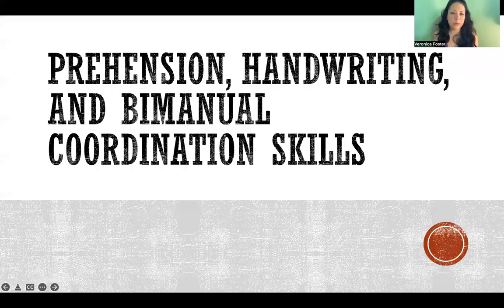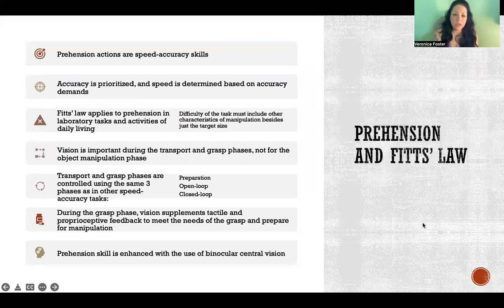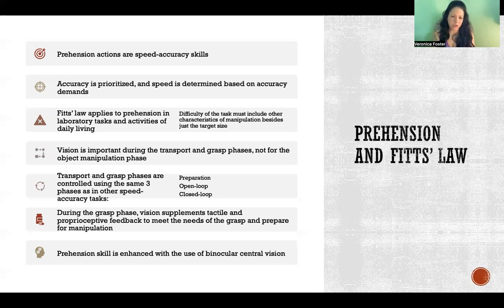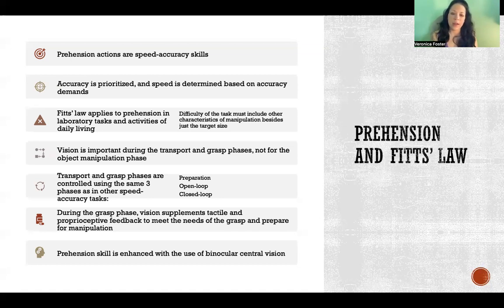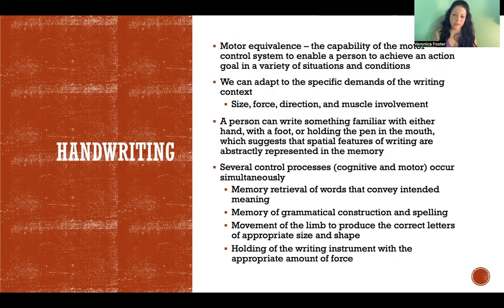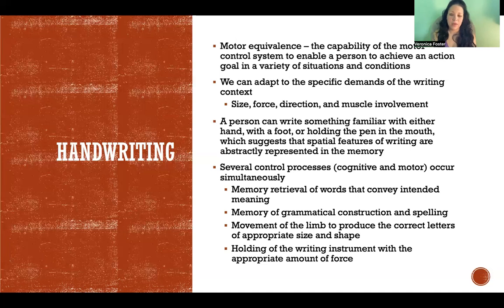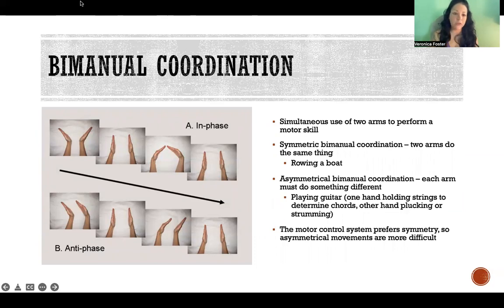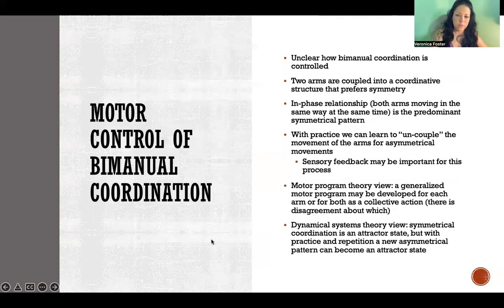Prehension, Handwriting, and Bimanual Coordination Skills